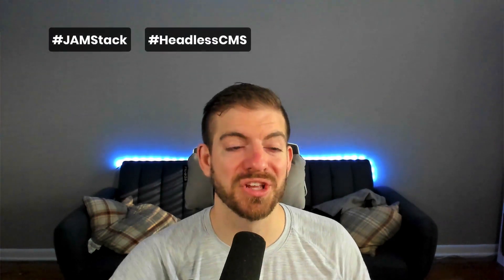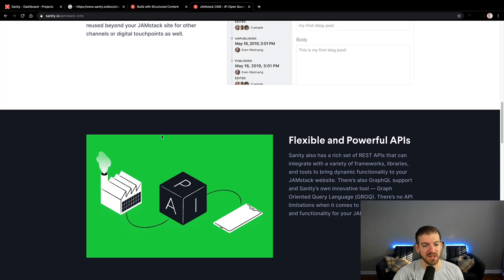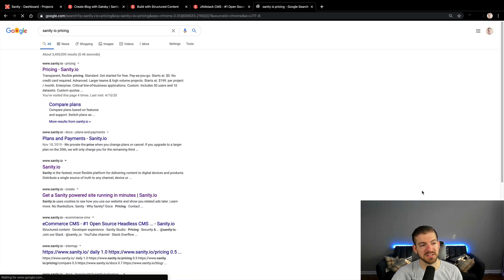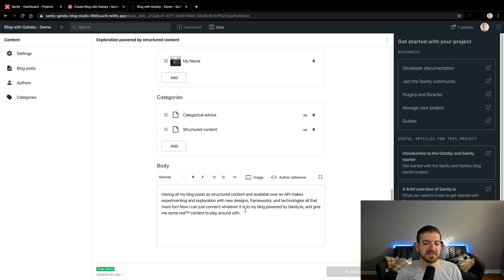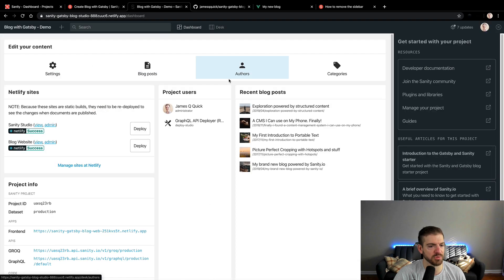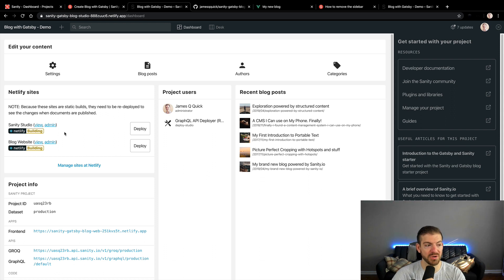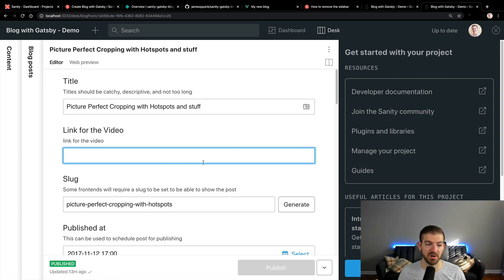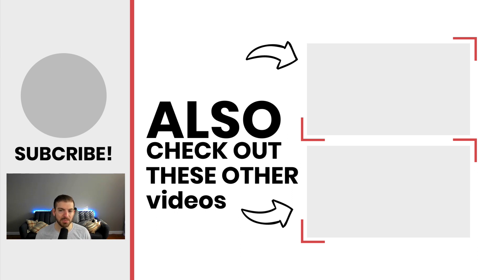Getting Started with Sanity.io - A Headless CMS You Can Customize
Sanity.io is an amazing Headless CMS with lots of room for customization. With Sanity.io, you can create custom React components for the dashboard to add whatever functionality you want. I have already moved my site over to Sanity.io and am really enjoying it!

COURSES
Learn everything you need to know about Visual Studio Code!!